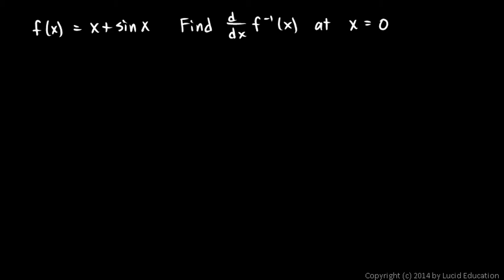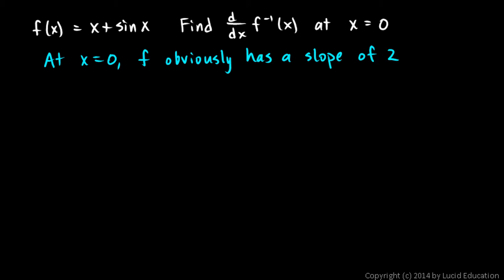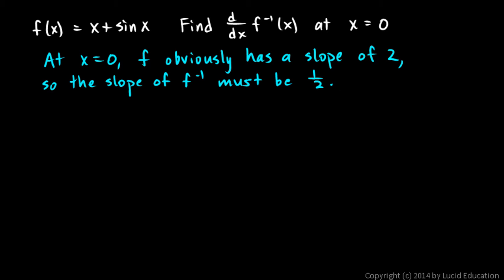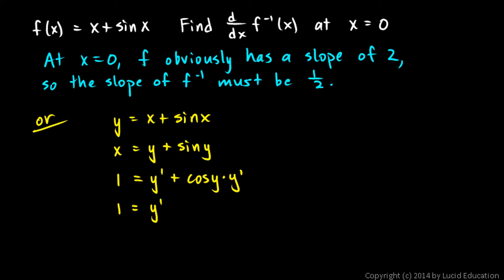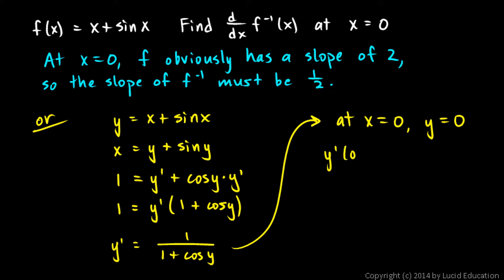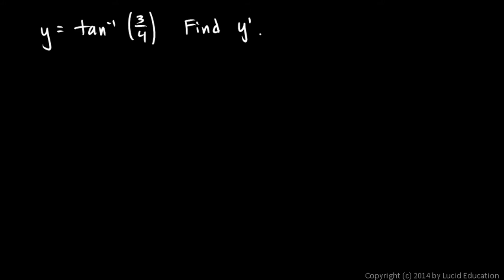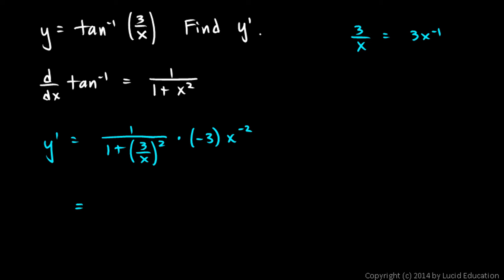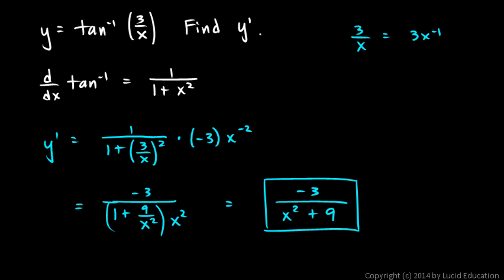Calculus 3.11p2 - Practice Problems 3 - 4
Two problems dealing with derivatives of inverse functions.